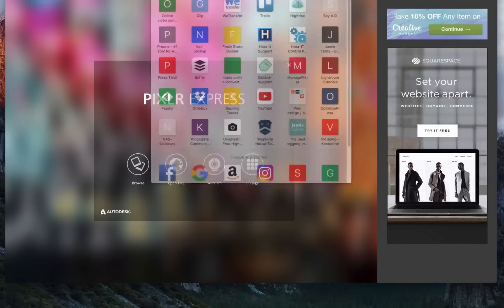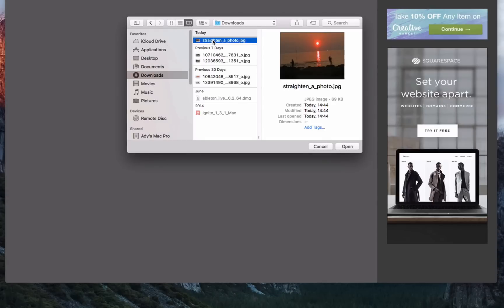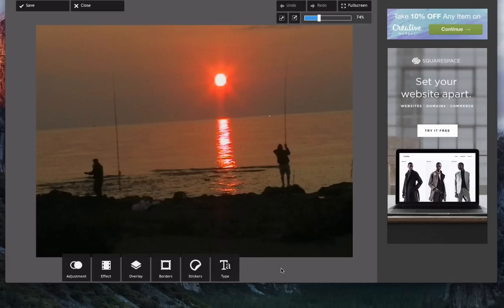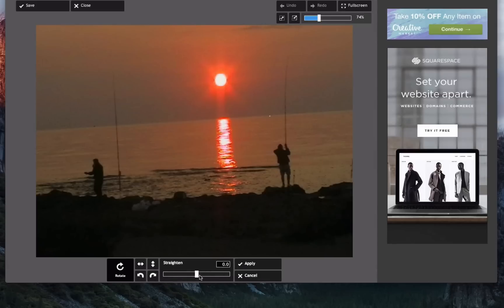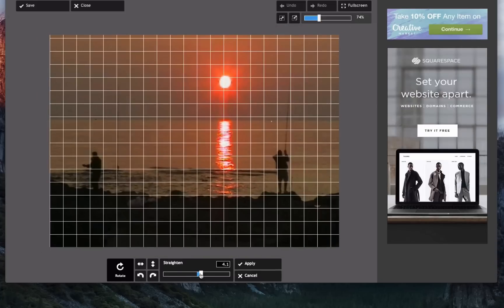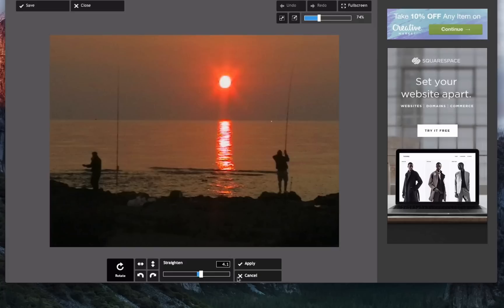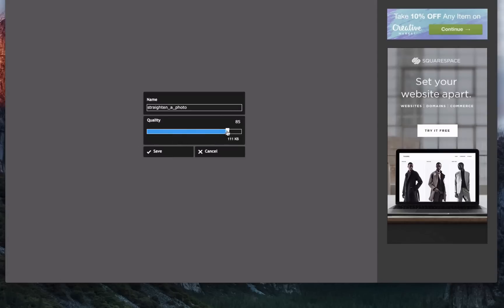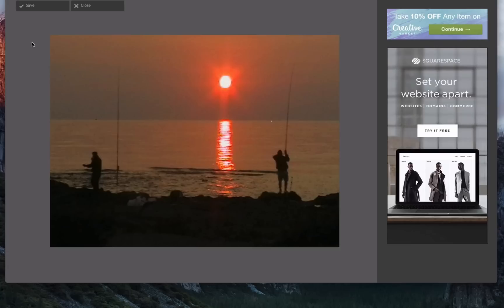How to rotate an image in Pixlr Express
This is an extremely simple tutorial meant to be read in my blog post, please visit it else this will not make sense